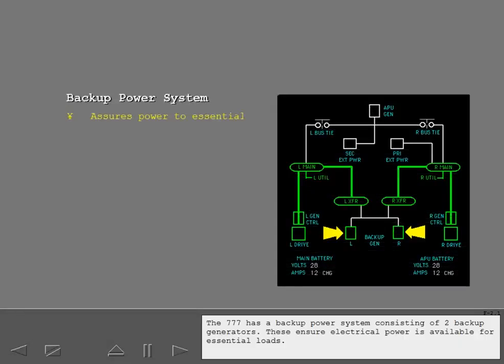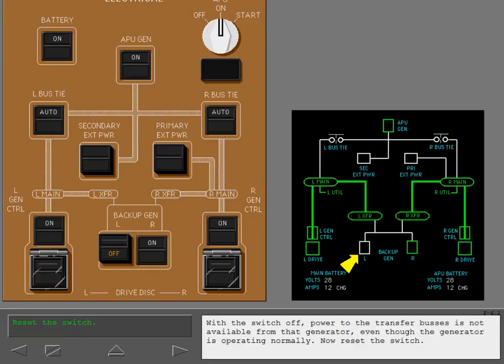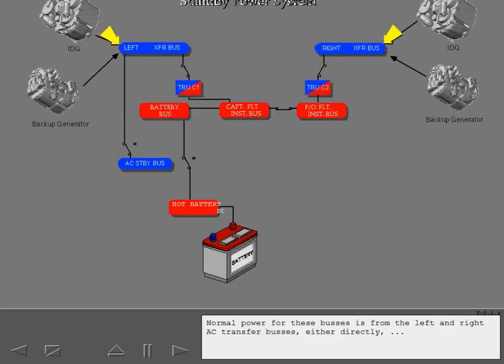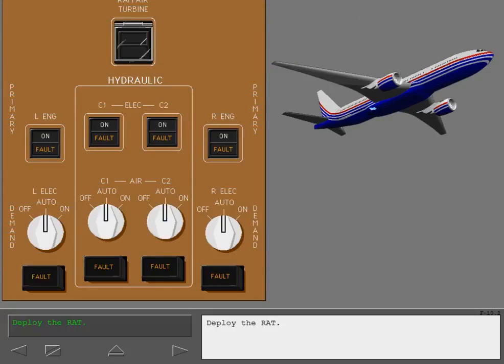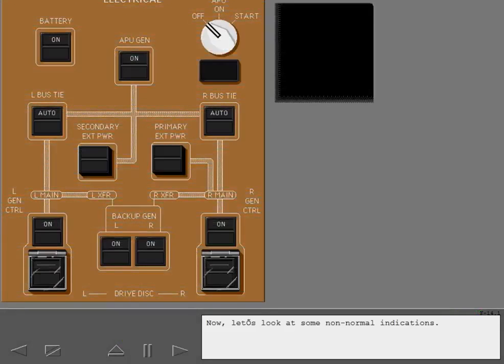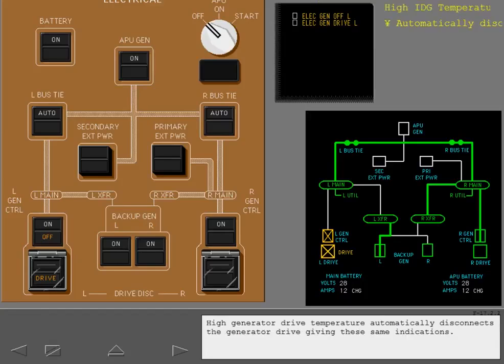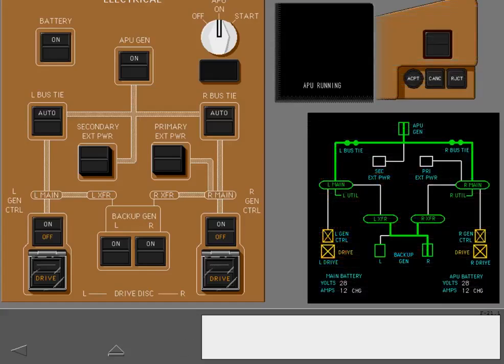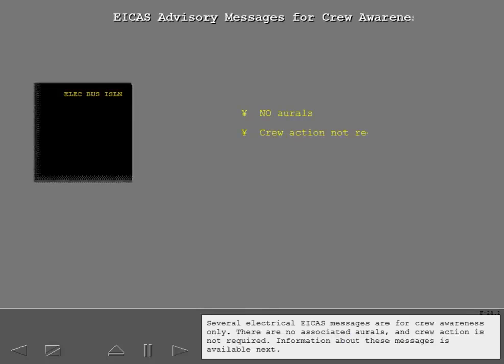Boeing 777 Cbt #19 Electrical Non Normals